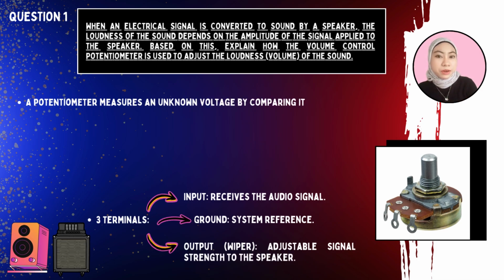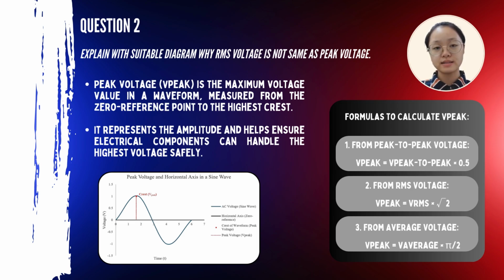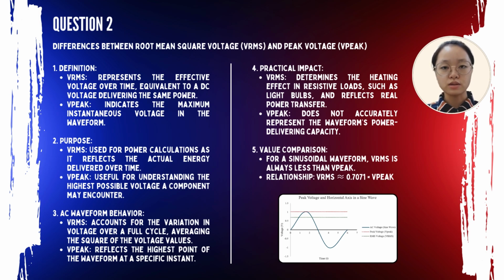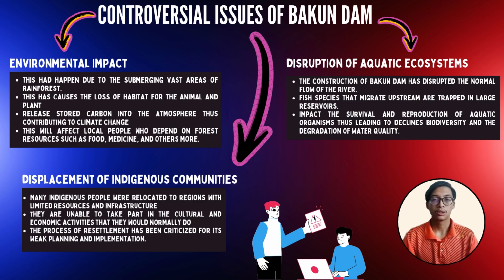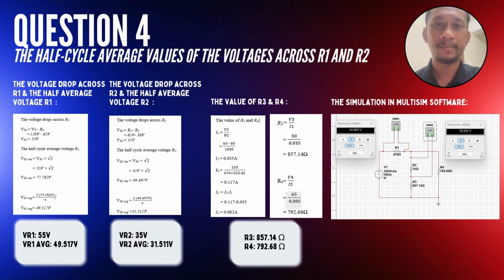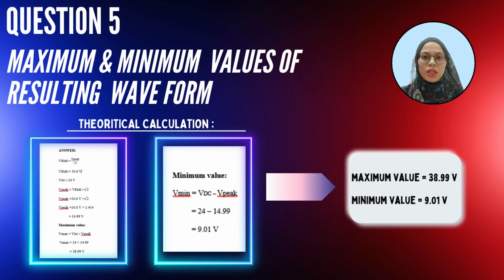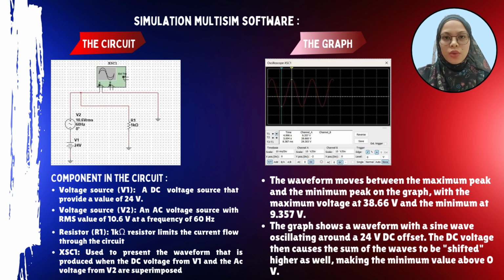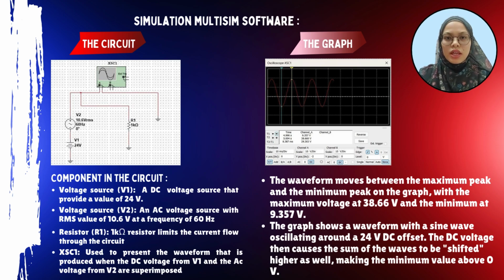BERG 3013 ELECTRIC & ELECTRONIC PRACTICES (GROUP 19)